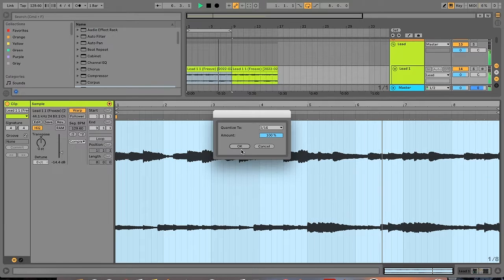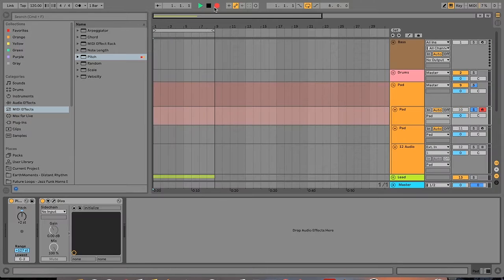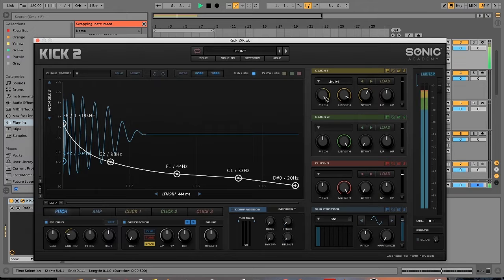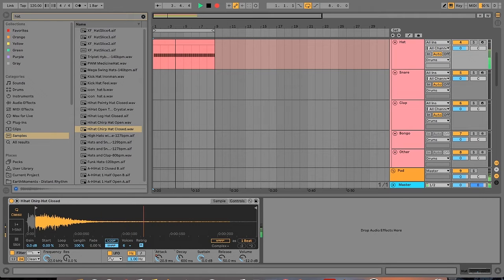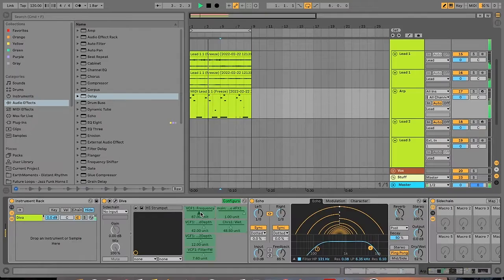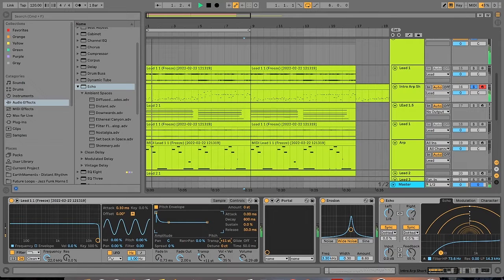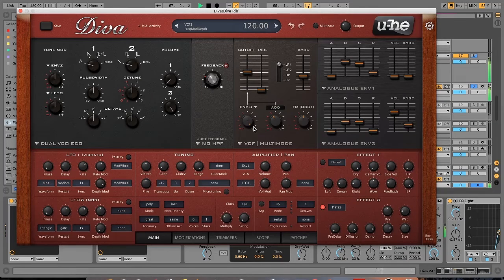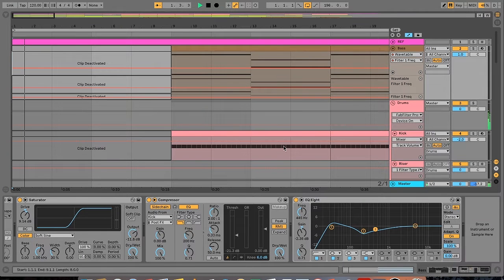How To Make Music Like Ben Böhmer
►► Download the sample pack used in this video HERE!!

 🐦Learn how to get creative with the melodic house of the Anjunadeep label, focussing on the work of composer Ben Bohmer
 🐦Learn how to use Diva to make beautiful and epic leads
 🐦Learn how to get creative with arps, and how to create a groove without resorting to loops. We will make our own loop from scratch!

GET CREATIVE!